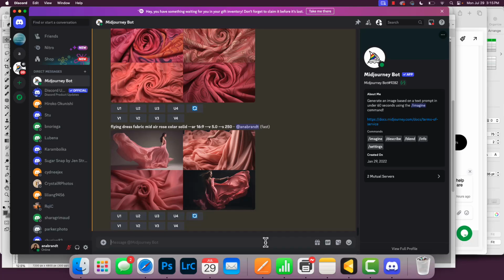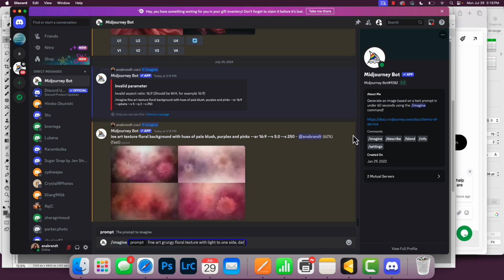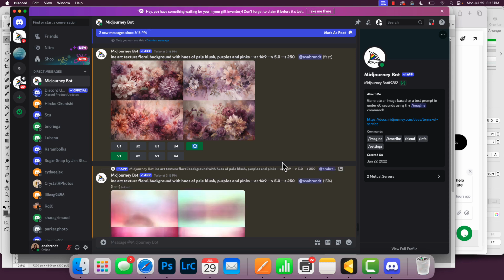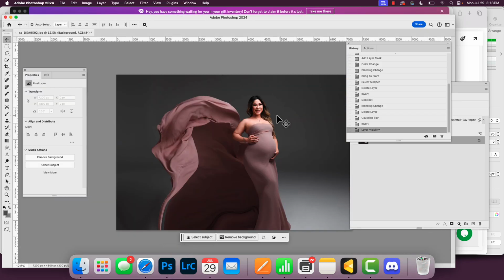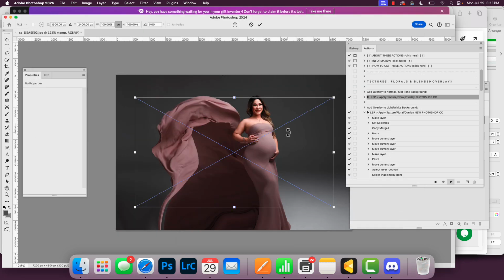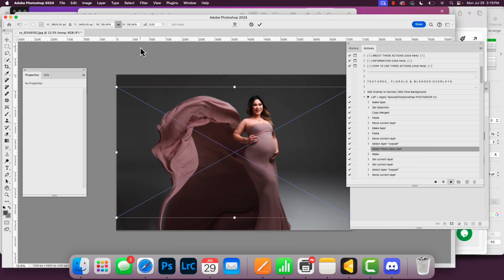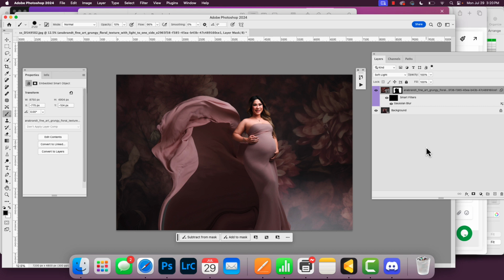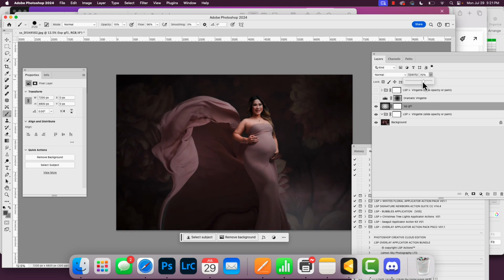USING AI AND LSP AND FLORAL TEXTURE BACKGROUNDS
I was teaching today in St Louis and I posted a super quick video on how I achieved this image with my AI background and LSP.